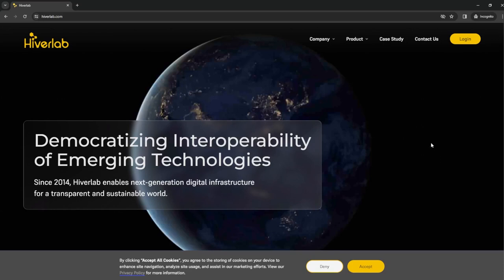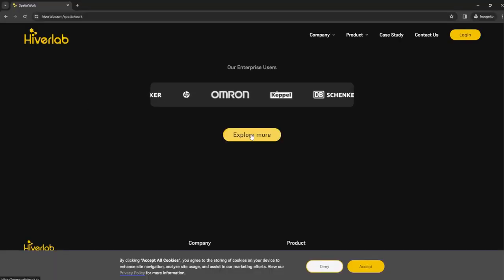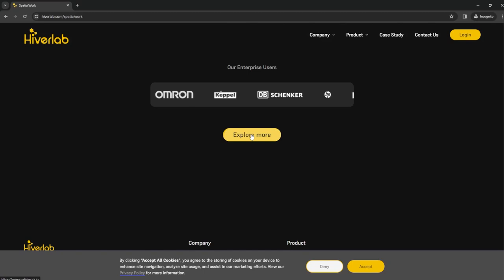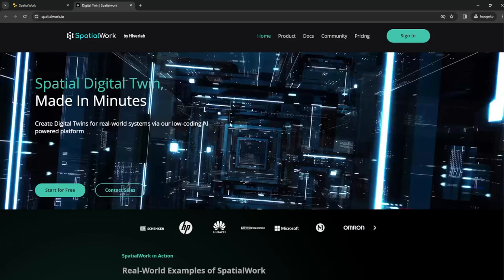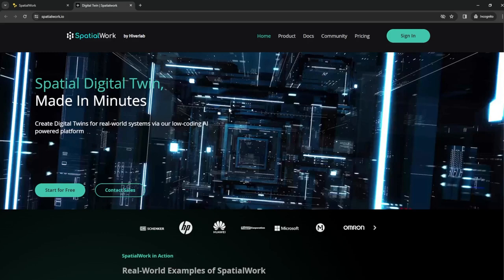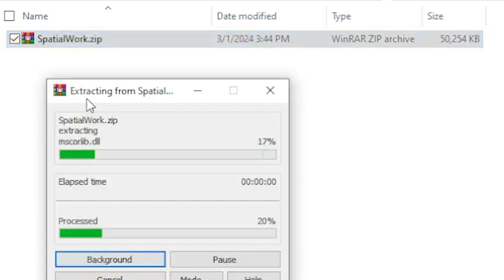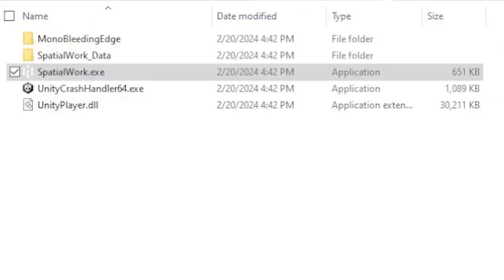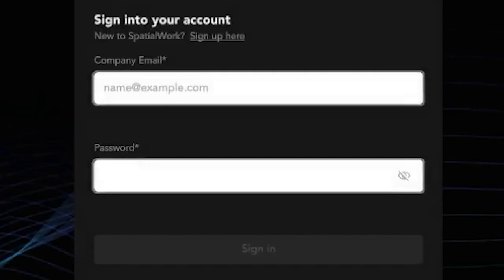SpatialWork Digital Twin and AI Platform Installation Guide by Hiverlab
This video shows how to install SpatialWork on a PC, crucial for creating projects and uploading content. Start by visiting the Hiverlab website and navigating to the SpatialWork product page. Click the Explore button, create a username, and access Spatial Digital Twins and its media library. Follow the steps to register and explore the client portal. Download SpatialWork for Windows, unzip the file, and run the installer as an administrator. Finally, learn to create your account and stay updated with new features.

0:00 Hello and welcome
0:06 Digital twins made easy
0:12 Install Spatial Work on PC
0:32 Navigate to product page
0:38 Click Explore button
0:58 Redirect to spatialwork.io
1:25 Download for Windows
1:36 Install spatialwork.exe
1:50 Launch Spatial Work
1:57 Sign up for account
2:07 Join LinkedIn and YouTube
2:11 Thank you for watching